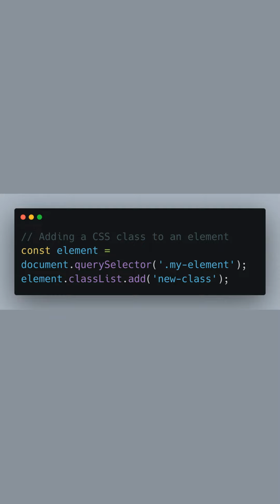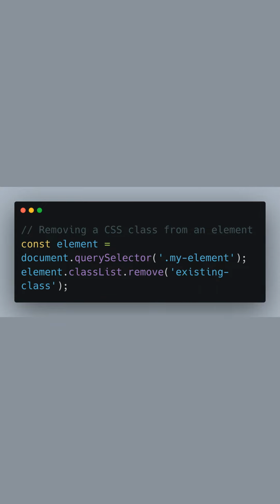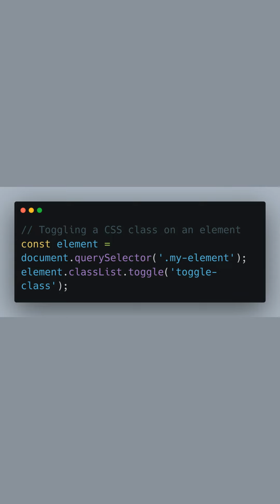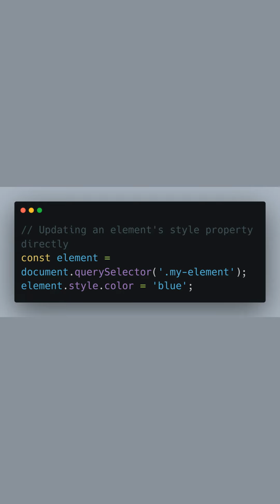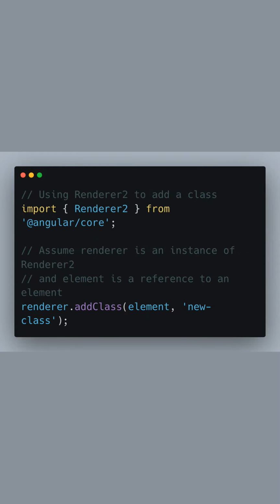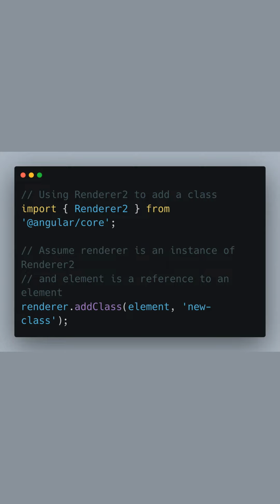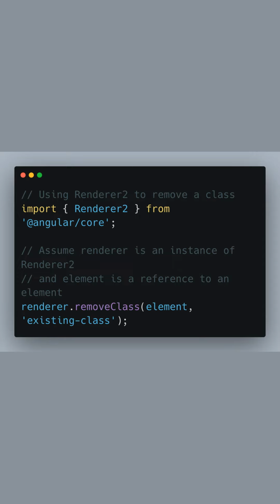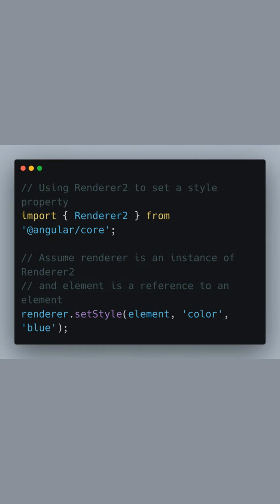Master CSS Manipulation with JavaScript!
Master manipulating CSS with JavaScript! ⬇️

- Understand classList method
- Learn to add, remove, and toggle classes